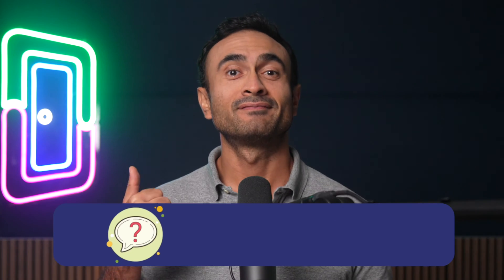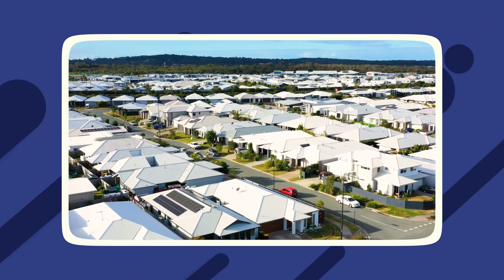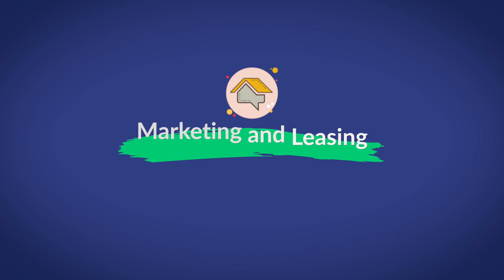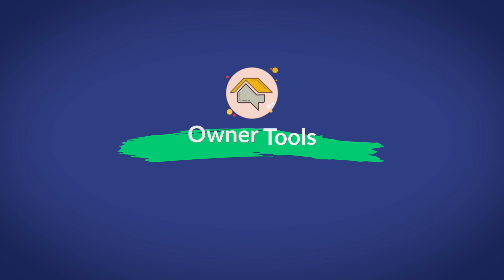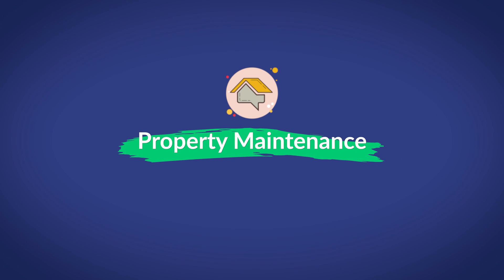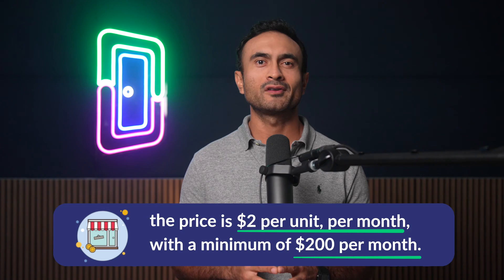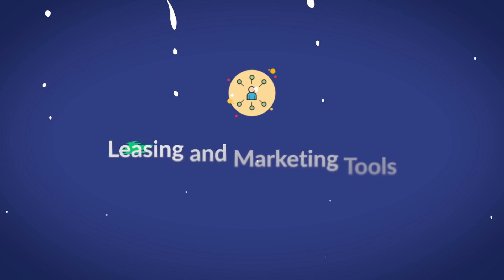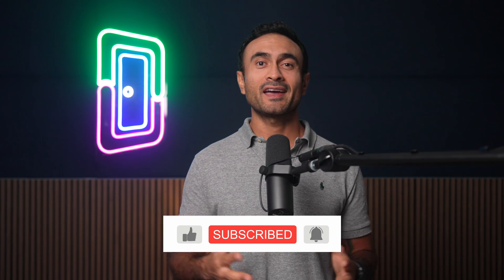Yardi Breeze Reviews, Pricing, Features, & Alternatives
In this video, we go over the complete review of Yardi Breeze property management software. Make sure to check out DoorLoop today

Are you in the process of choosing property management software and are considering going with Yardi Breeze? This is a critical decision as it can have a plethora of effects on your property management business. Since it is such an important decision, it is vital that you are entirely sure about the software that you are choosing.

In this complete Yardi Breeze guide, we will be diving deep into all of these questions, and many more, to help guide you during this process. So whether you just want to reinforce your choice or look over some strong alternatives, this video is sure to help you out.

0:00 Welcome
0:49 What is Yardi Breeze
2:03 Yardi Breeze features
4:07 Owner tools
4:36 Property maintenance
5:14 Yardi Breeze pricing
6:06 Yardi Breeze Premier
6:43 DoorLoop
6:57 DoorLoop accounting
7:06 DoorLoop tenant portal
7:37 DoorLoop pricing

Category: Software ‍‍